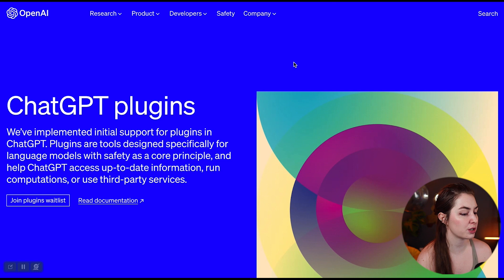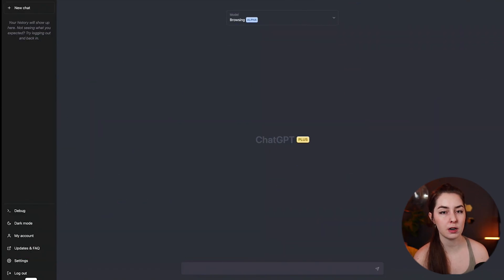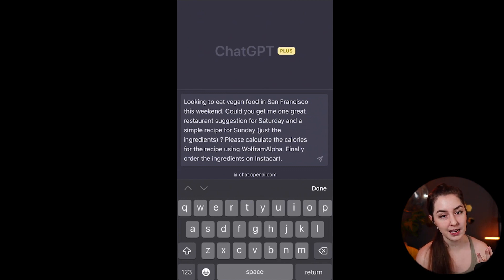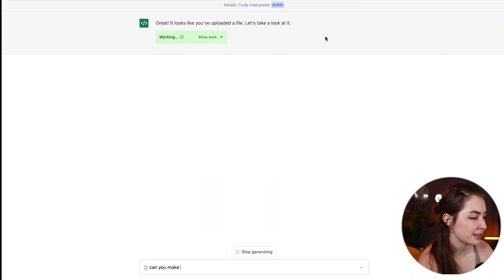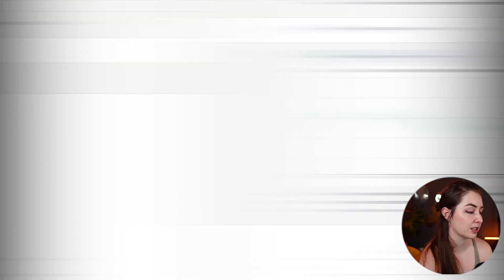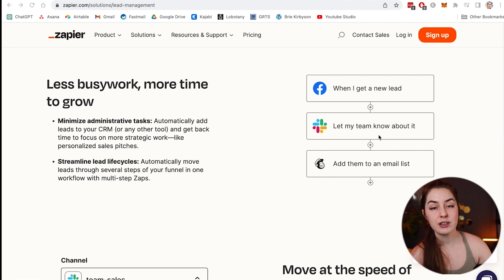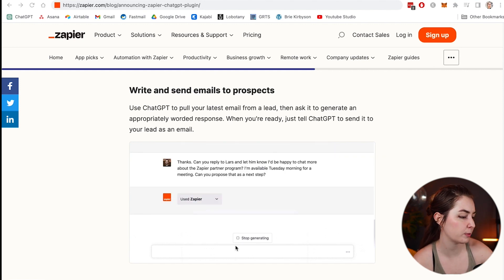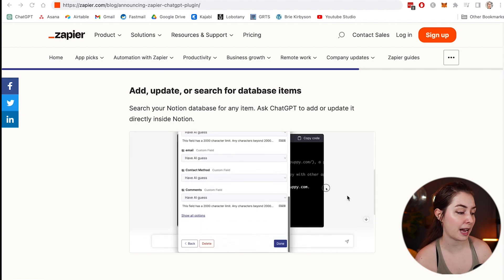Mindblowing ChatGPT Update! (ChatGPT Plugins Explained)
OpenAI announced a game-changing update for ChatGPT — support for plugins which allows ChatGPT to interact directly with the world.
This means ChatGPT can not only SAY things, it can now DO things for you as well.

This is huge!

Let’s take a look at what I found to be the most interesting new things ChatGPT can do with this update.

Number six is a total game-changer, and it is by far the one I am most excited about. You’re gonna be able to do SO MANY things with it.

↳ Steal the ChatGPT prompts I use to get better results than 98% of users

↳ Notion template with 30+ of the exact prompts I use to 10x my content creation process